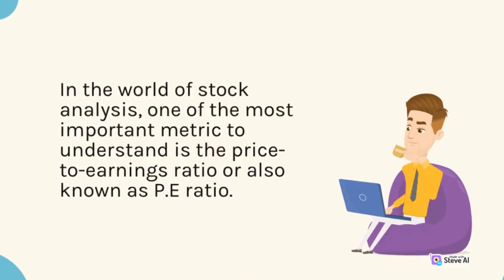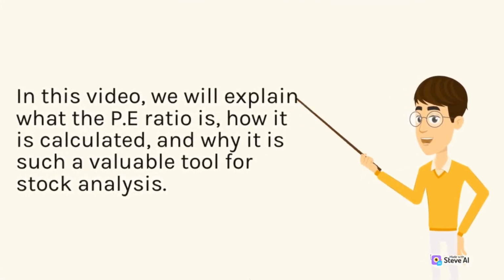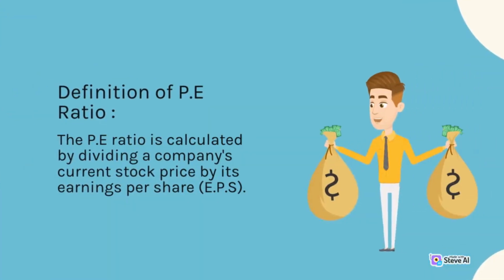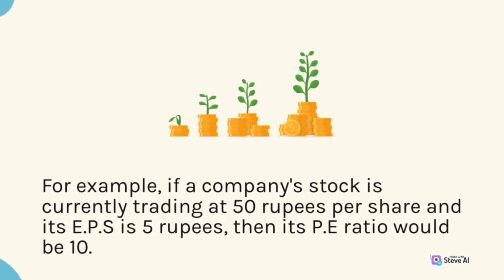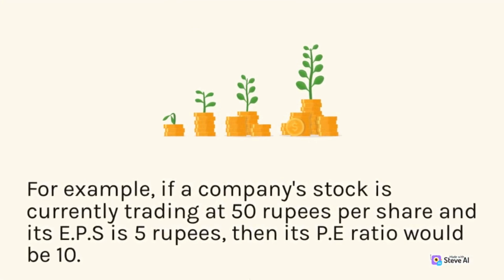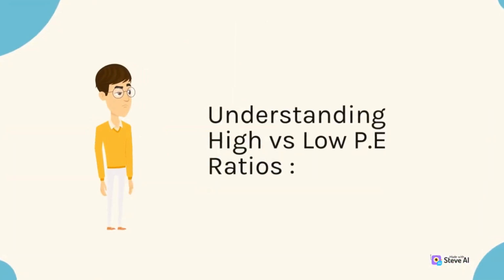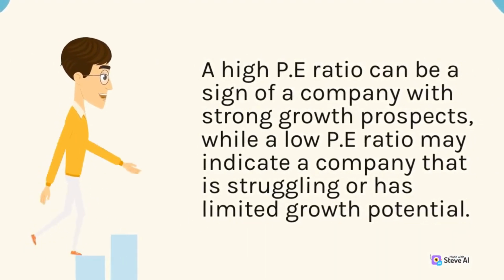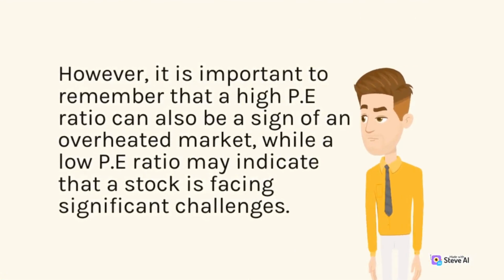Financial ratios : Price to earnings ratio or PE ratio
The price-to-earnings (P/E) ratio is a type of valuation ratio and is one of the most widely used metrics for stock analysis. It measures a company's stock price relative to its earnings per share, providing insights into the company's valuation.
In this video, we will explain the following :
1. what is  P/E ratio?
2. how P/E ratio is calculated?
3. why it is a crucial tool for stock analysis.